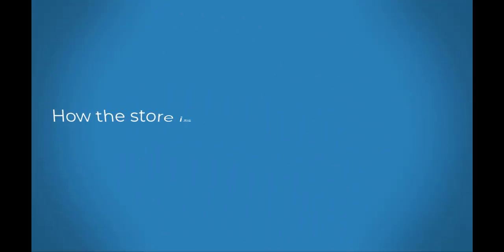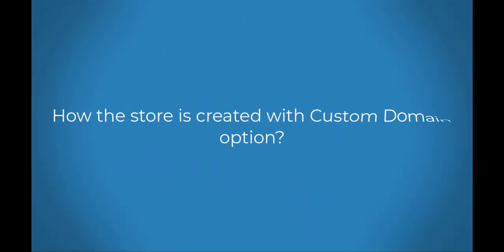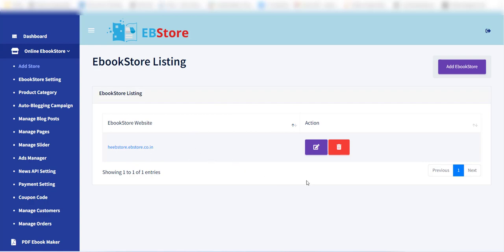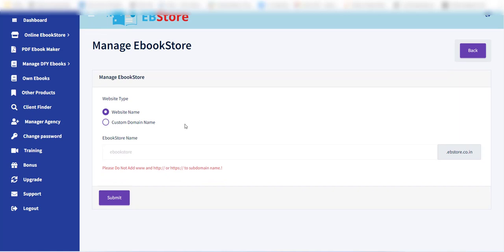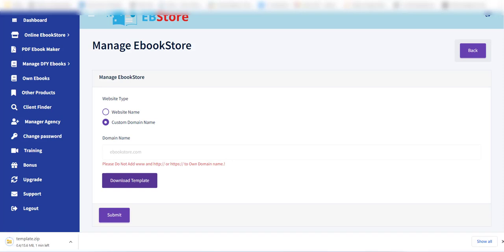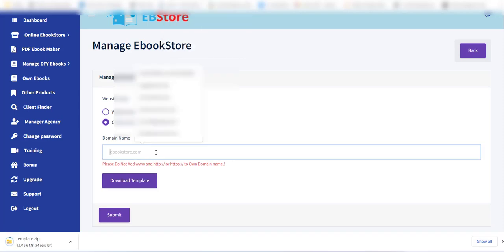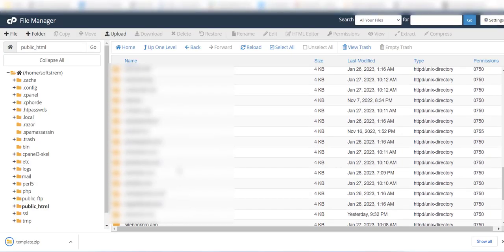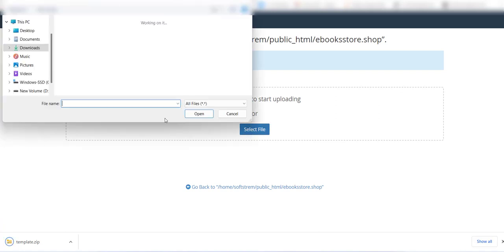EBStore - How the store is created with Custom Domain option?